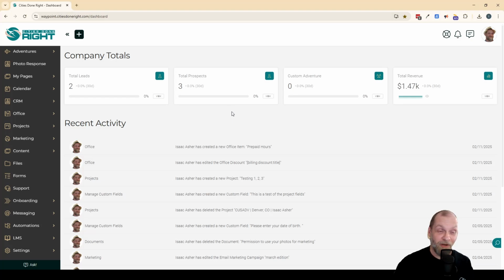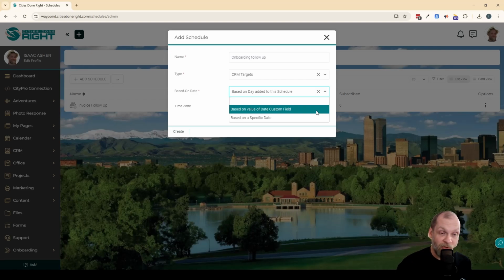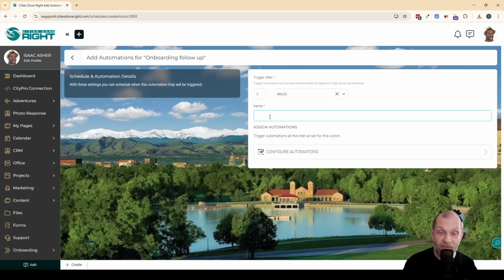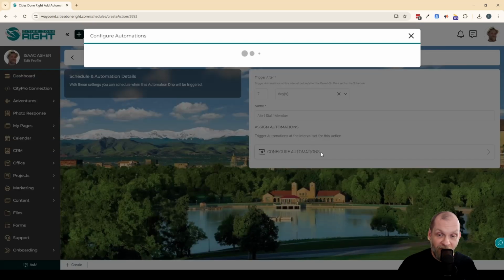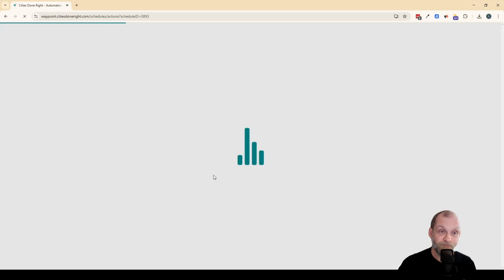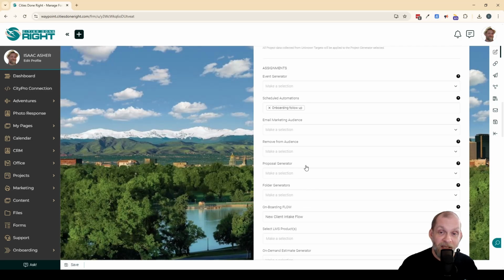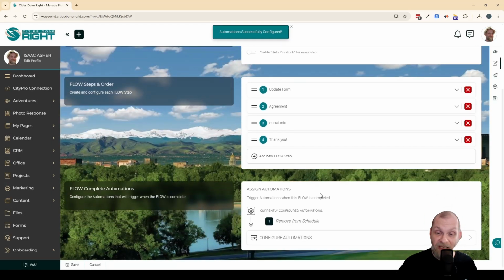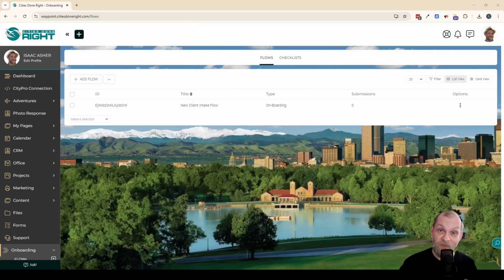Build a SuiteDash Onboarding System: Part 4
Learn how to build a SuiteDash onboarding system for your small business in this final installment of the series. In Part 4, we integrate schedules and automations to ensure clients move smoothly through the onboarding process, keeping momentum while maintaining a hands-free, low-friction experience. By the end, you'll have a robust system that empowers you to work smarter, not harder, while providing top-tier service.

This video ties together every step from the series: creating kickoff forms, building client dashboards, adding onboarding flows, collecting payments, and now ensuring timely completion through automated tracking. Perfect for small business owners leveraging technology to streamline operations, this SuiteDash solution is adaptable for any industry.

Need more help with SuiteDash? Connect directly—I’d love to help! Let’s transform your business with smart automation today.

🚀 Get Started with SuiteDash Fast! 🚀

📞 Need Expert Help? Book a FREE SuiteDash Automation Strategy Call to streamline your workflows

CHAPTERS:
00:00 - Intro
01:04 - Creating a Follow Up Schedule
03:04 - Adding Automations to the Schedule
07:29 - Connecting the FLOW and the Schedule
08:48 - When the Client Completes Onboarding
10:31 - BONUS Pro Tip!
11:26 - Wrapping Up and Key Takeaways